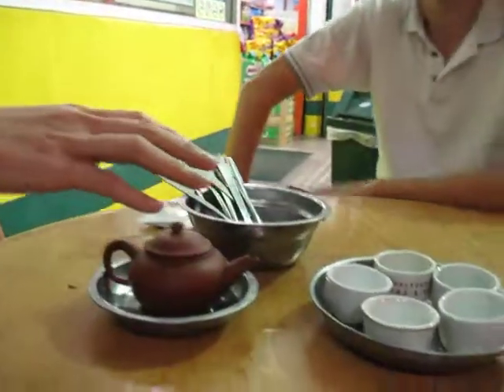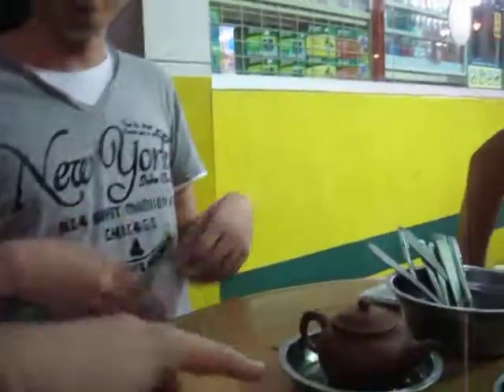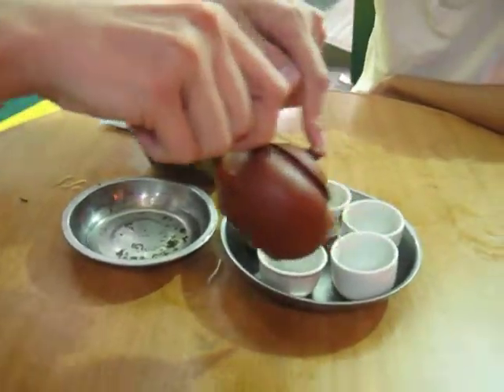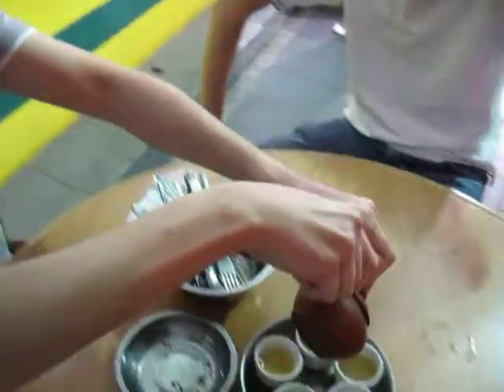Introducing the Bak kut teh delicacy in Klang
Fantastic foodie expedition with @sengming, @rovingfly, @kaihendry & @rufiec.